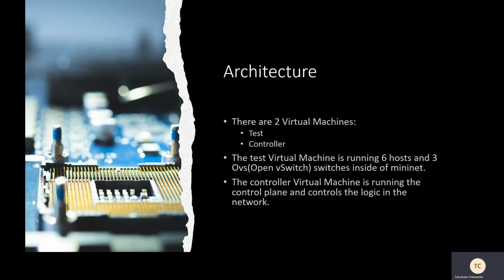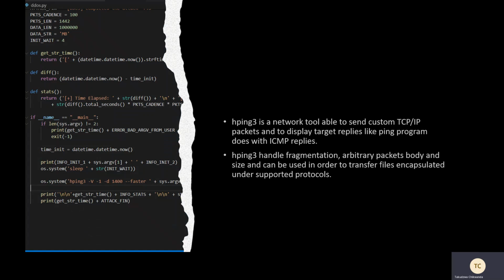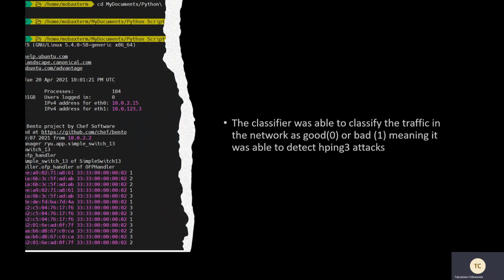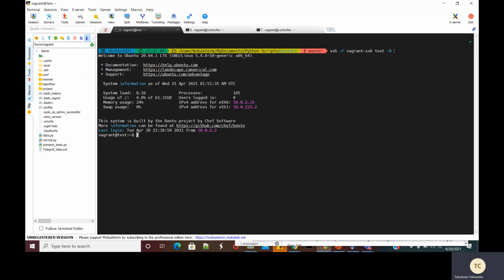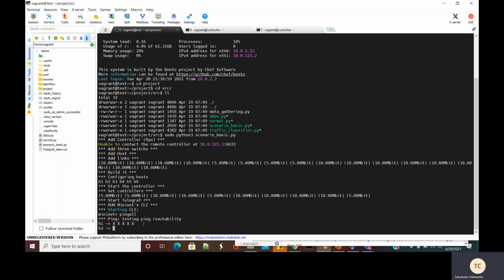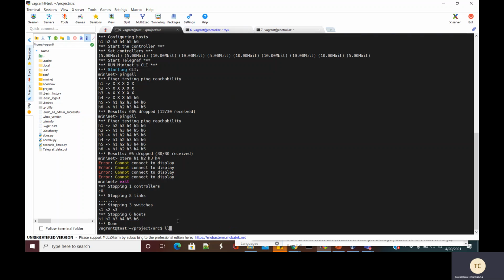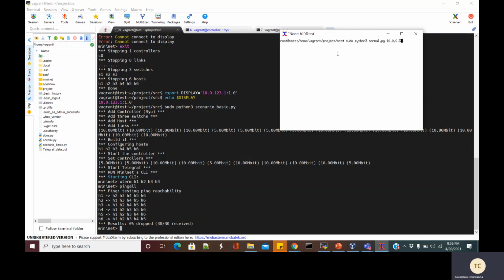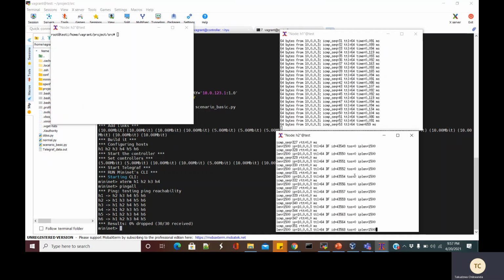Project Presentation 2: Demo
Demo DDos Attacks in an SDN